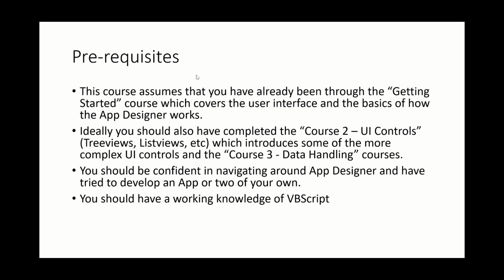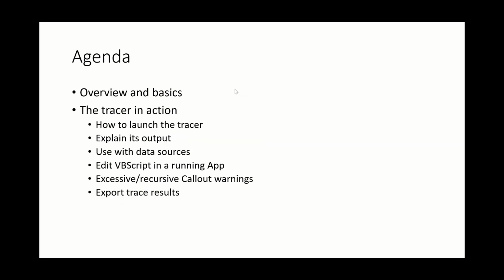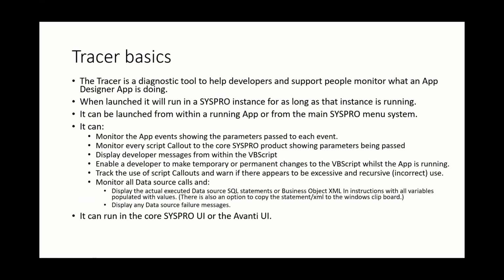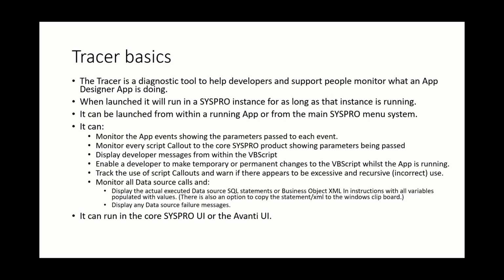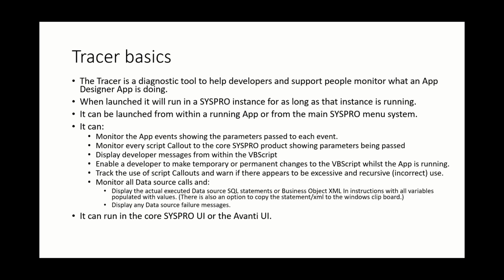Course 07 | Part 01 | SYSPRO Application Designer Trace Introduction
Introducing the application tracer for the Application Designer, for tracking the processes of an application.